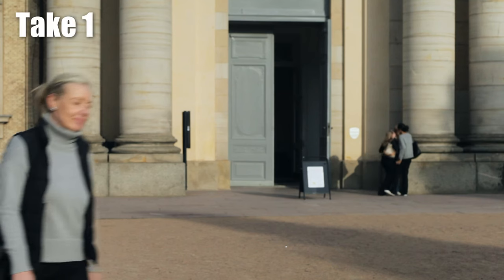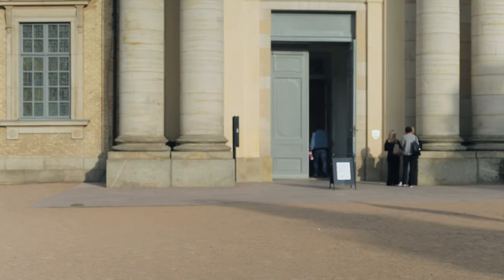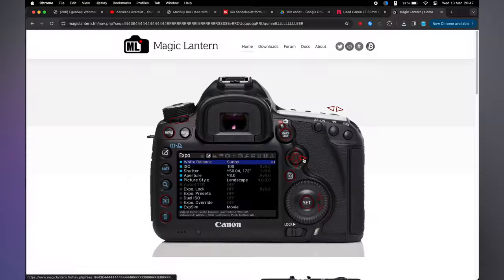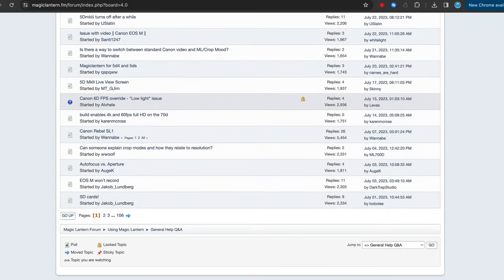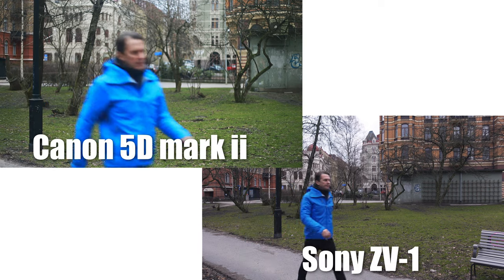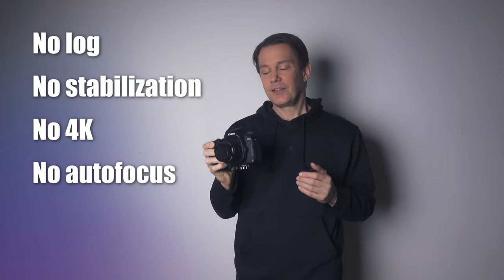CANON 5D Mark ii REVIEW | Don't get it for video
I made a mistake to get this legendary camera for video. In this video I'll explain why the Canon 5D Mark ii has passed its expiry date.

0:00 intro
0:41 legendary
0:57 price
1:19 magic lantern
1:38 the looks
1:57 drawbacks
2:28 what the h*ll
2:57 memory card error
3:34 matching to other cameras
4:02 alternatives